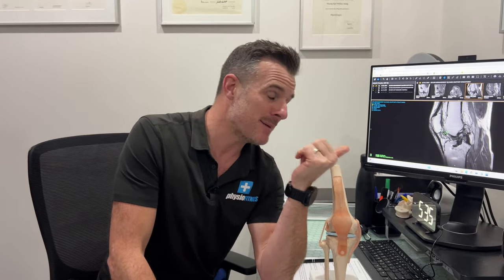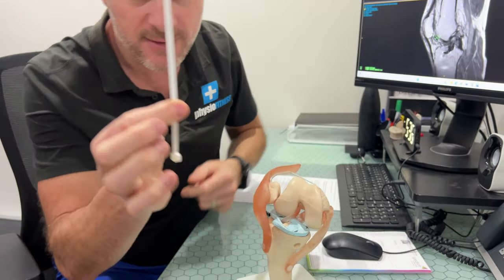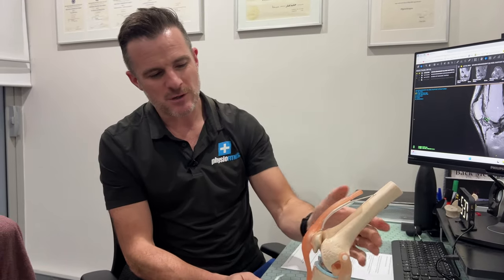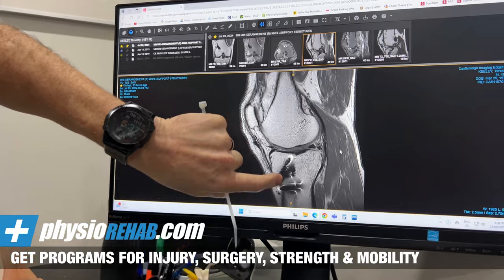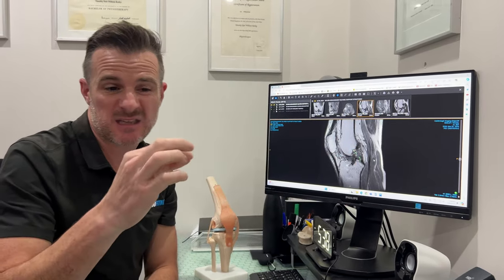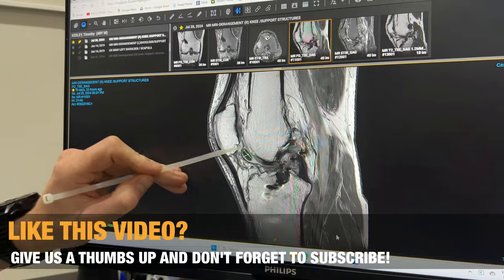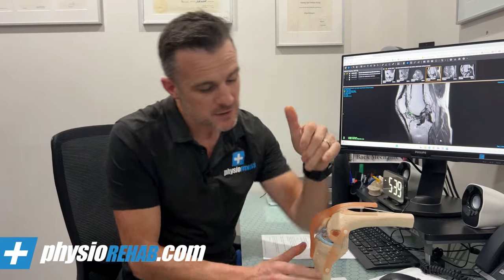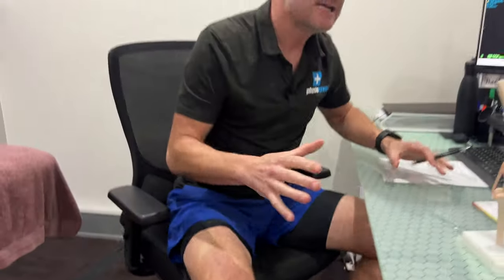ACL Tear and Multiple Fractures from Skiing Injury (NO KNEE SURGERY!)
You are all probably eager to hear about what the outcome was from my skiing injury in July. Well I got the MRI result back and have seen my knee surgeon. Here is the injury breakdown:

Injury List:
ACL Tear (LARS graft stable)
3 x Sub-chondral Fractures to tibia and femur
PLUS
Previous 2 x meniscal Tears
Previous 1 x Chondral loose body

Good news is no surgery at the moment!
Rehab, strengthening and Bike for the knee and then return to running test in 7-8 weeks.

Principal Physiotherapist